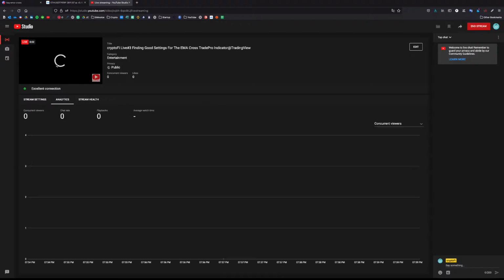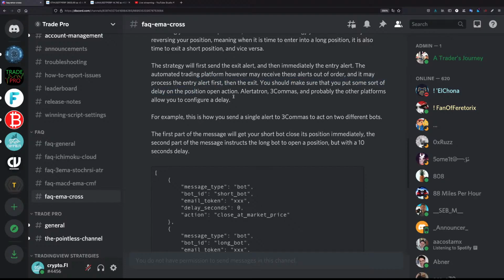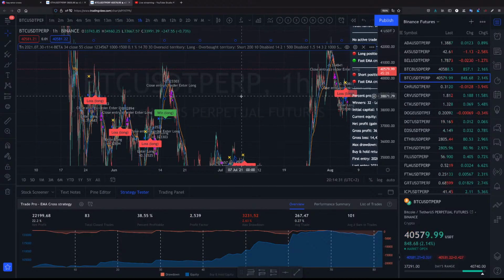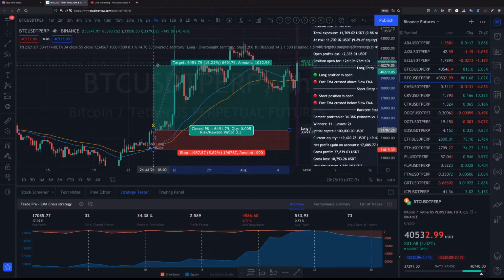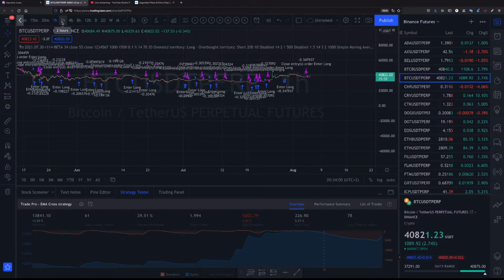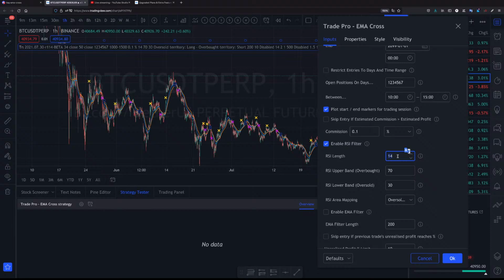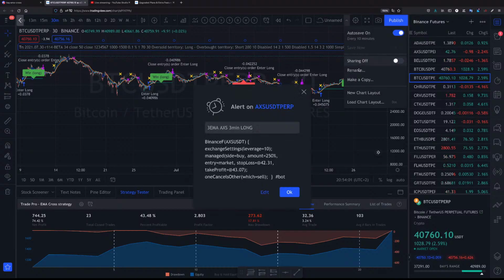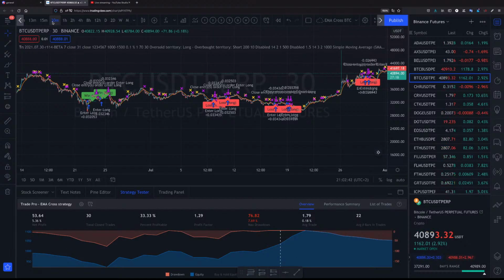cryptoFi Live#3 Finding Good Settings For The EMA Cross TradePro Indicator@TradingView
Tweaking TradingView indicators to find good settings.